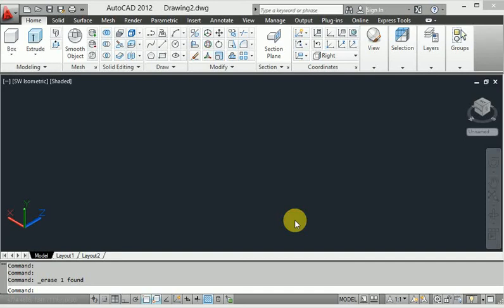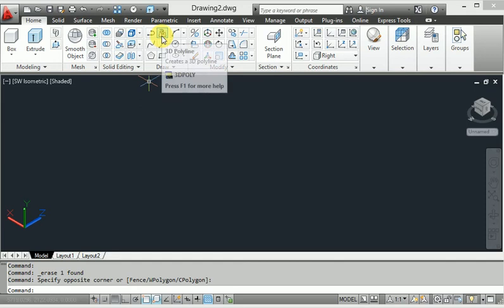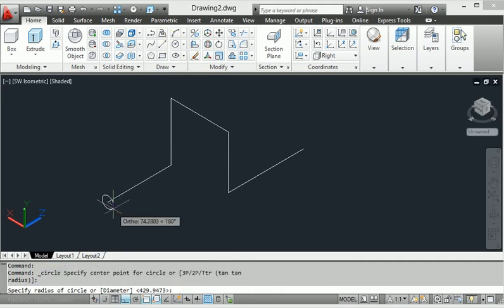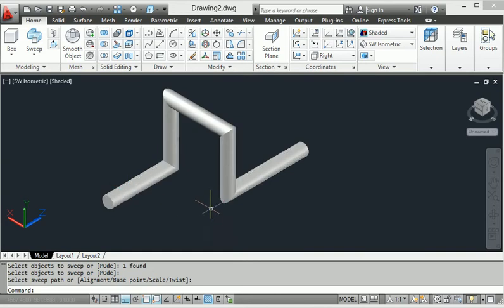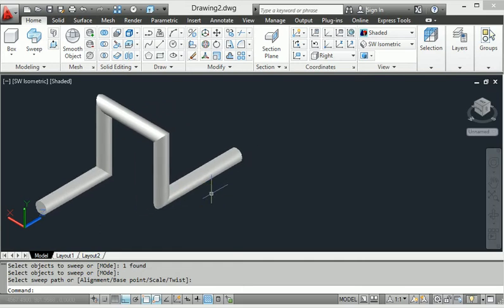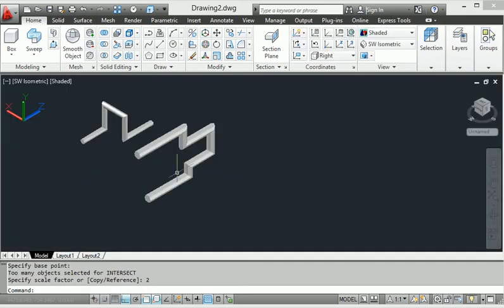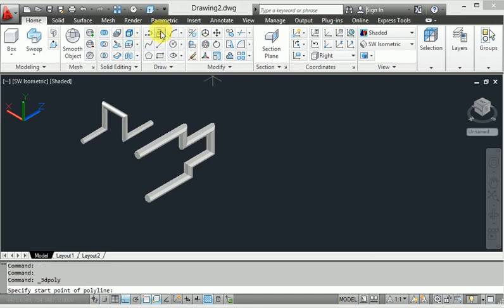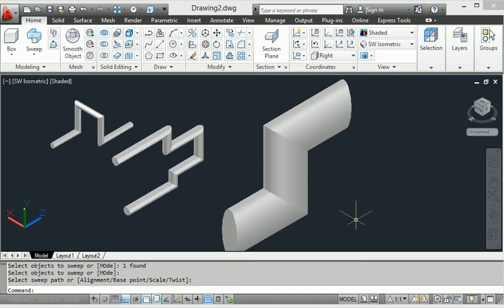3D polyline in AutoCAD drawing#3D polyline in AutoCAD command for making AutoCAD 3D polyline#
This is make for learning purpose 3D polyline in AutoCAD drawing 3D polyline in AutoCAD command for making AutoCAD 3D polyline.